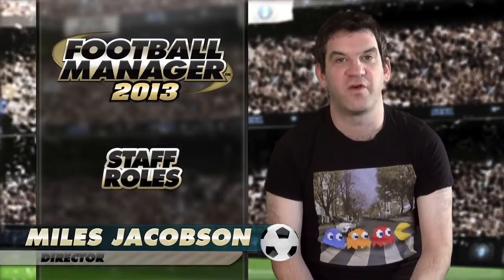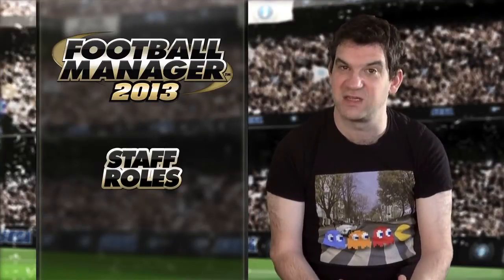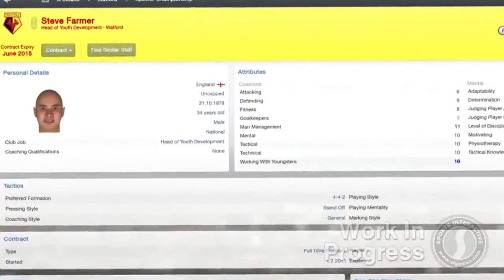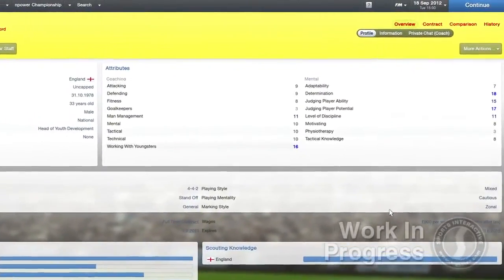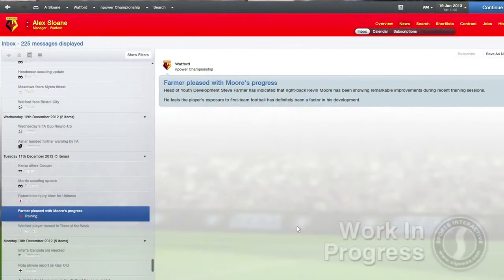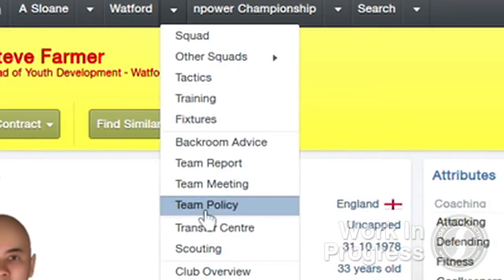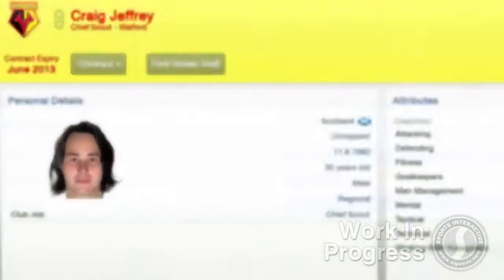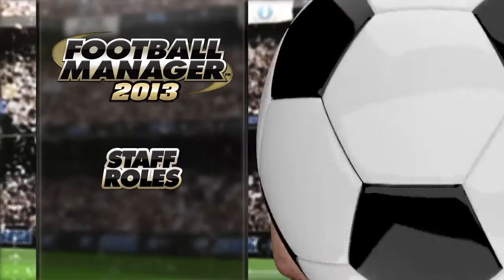Football Manager 2013 Video Blogs New Staff Roles FR PC